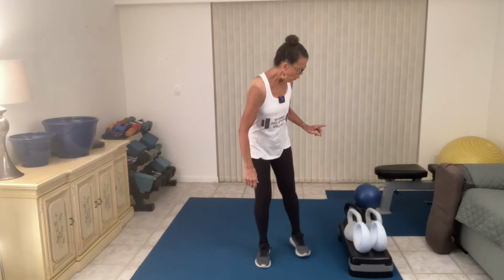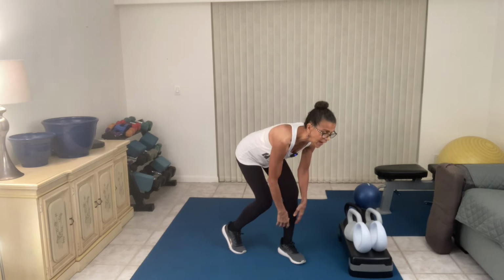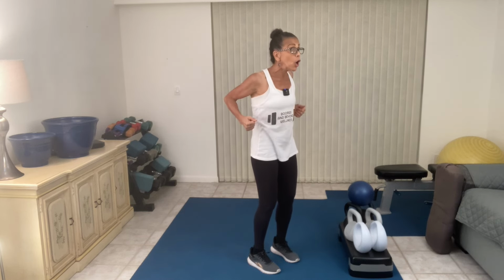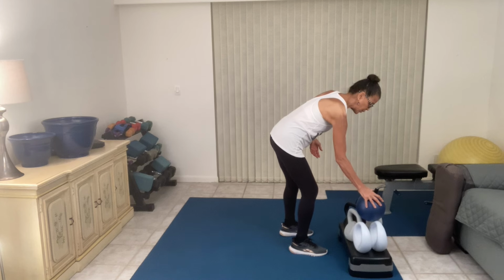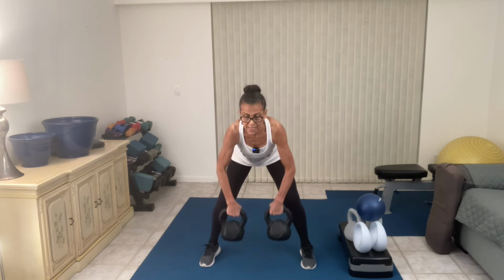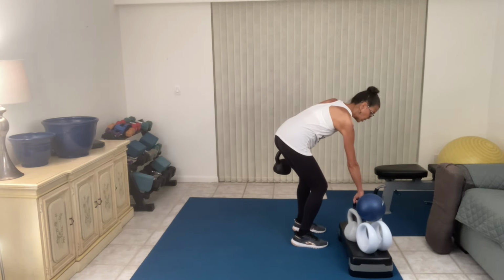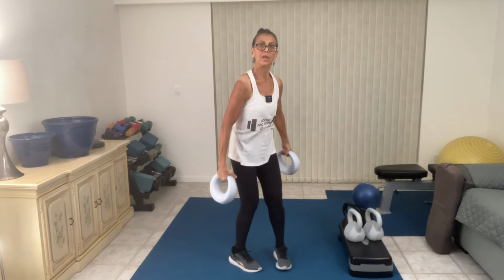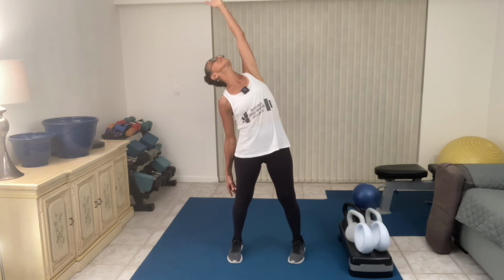Beginner's Kettlebell Total Body Workout w/Super Sets | Boomer & Beyond Wellness w/ Angela Fischetti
I am excited to bring you my first kettlebell video! This one is a Beginner's Kettlebell Total Body Workout with Super Sets. You can substitute dumbbells, however, the instructions are for kettlebells.

For those returning for the replay, fast forward to timestamp @8:43.

-9 exercises, 1 set each, vertically, no external resistance
-4 blocks of 2 exercises each with one stand-alone exercise, as a superset unto itself

The exercises:

-KB Front Squats
-KB Gorilla Rows

-KB Kickstand Deadlifts
-KB Standing Decline Pec Fly

-KB Swing
-KB Delt Abduction/Delt Adduction

-KB Bicep Scoop
-KB Tricep Lift & Push the WheelBarrow

-KB Around the Body Pass

Accessories:

-Gorilla Exercise Mat
-3 pair of Kettlebells; I used 5, 8, & 10 lb Kettlebells - 5s
-8s -10s
-Fitball or 9" Pilates Ball

For links to a great article about Kettlebell training from Healthline & a Rating of Perceived Exertion chart, RPE, go to the Community tab on my channel,

Live your best boomer + life!

For those of you with chronic concerns including those listed below, please scroll down & read the list of Suggested Practices At-A-Glance before participating

-Latex allergy, back/spine issues with forward flexion of the spine (bending down) especially those with Osteoporosis of the spine and hyperkyphosis, limited knee range of motion, medicated or not for hypertension, vertigo, GERD, rotator cuff, pinched nerve, carpal tunnel syndrome, golfer's elbow (medial epicondylitis), tennis elbow (lateral epicondylitis), vestibular challenges (balance)

SAFETY FIRST! SUGGESTED PRACTICES AT-A-GLANCE

1 - Before exercising to any video, please show the video to the medical healthcare practitioner who best knows your medications & your body to help you make an informed decision about exercising & what equipment to use during exercise.

2 - Make sure your workout space is well-lit, free of clutter, & of a comfortable temperature.

3 - Make sure your workout equipment is safe, i.e. use chairs without wheels & exercise on a hard, flat surface -- no throw rugs.

4 - Do not eat full meals 2-3 hours before exercise.

5 - Stay hydrated during workouts unless you have kidney or bladder issues.

6 - Always wear closed-toed shoes, preferably sneakers or aqua shoes.

7 - Always follow suggested modifications.

8 - Exercise equipment is suggested but not required in order to safely execute each workout.

ABOUT ANGELA FISCHETTI
Angela Fischetti is a virtual physical fitness and virtual yoga instructor & on-site licensed massage therapist specializing in wellness for older adults. She began teaching seniors at 30, a time when she embarked on her own tough healing journey. Three decades later, a senior herself, Ms. Fischetti combines years of experience & research with a unique combination of empathy & encouragement for older adults seeking a healthier lifestyle. Ms. Fischetti also researches the latest finds in senior personal fitness & consults with each client’s medical practitioners for tailored workouts. As a massage therapist, Ms. Fischetti also works with geriatric patients with memory & other delicate disorders who benefit from gentle touch & movement in palliative care. Clients enjoy working with Ms. Fischetti for her attention to detail, but also, her sense of humor.

AN IMPORTANT MESSAGE FROM ANGELA